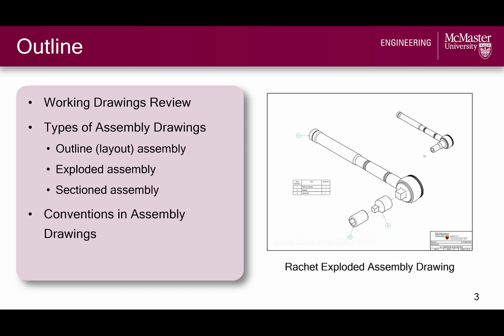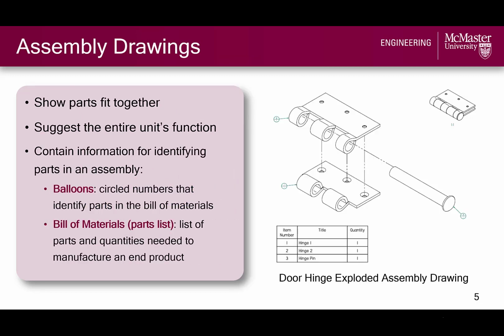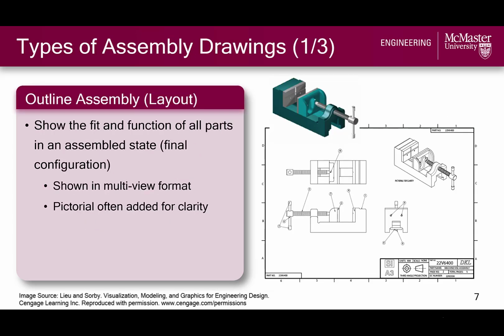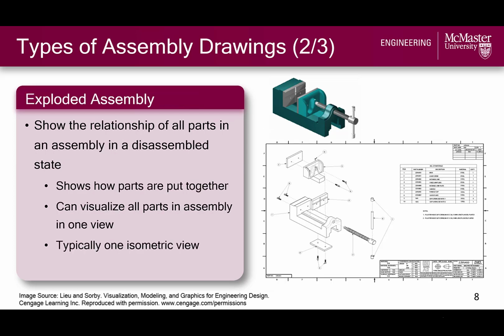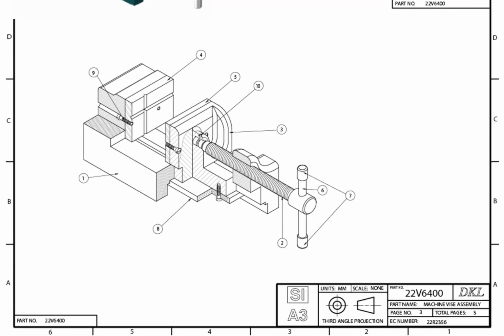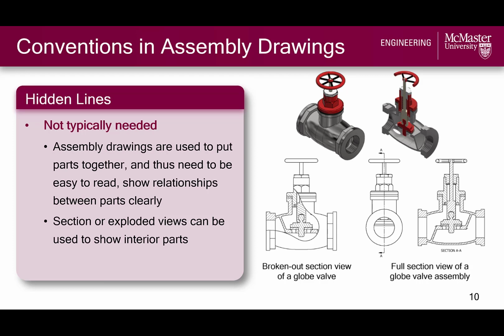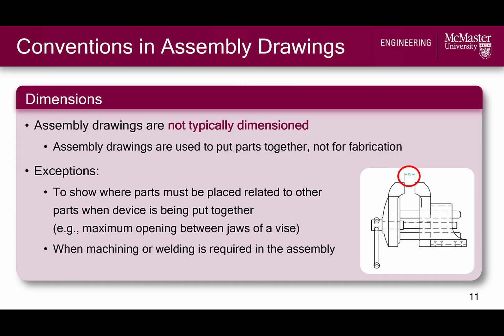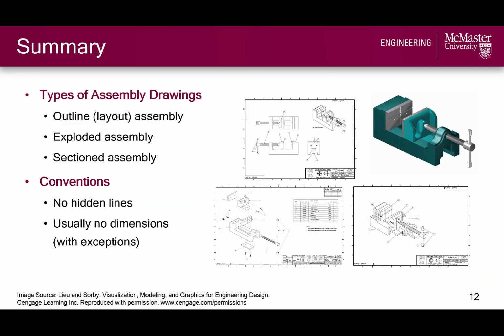Lesson 4B - Assembly Drawings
Table of Contents:

00:00 - Introduction
00:49 - Working Drawings Review
01:16 - Assembly Drawings
01:54 - Types of Assembly Drawings
03:28 - Conventions in Assembly Drawings
05:02 - Summary